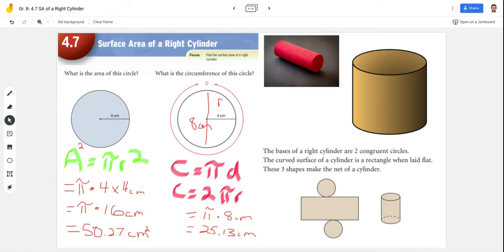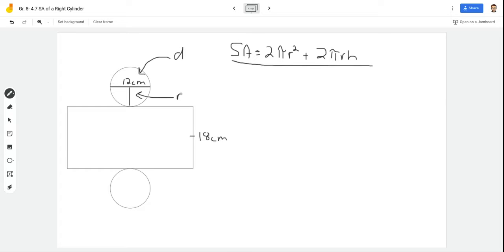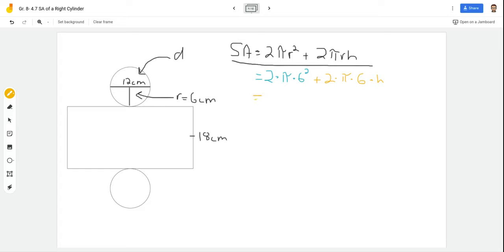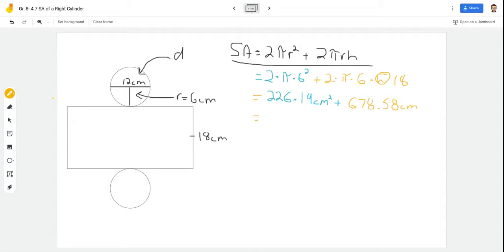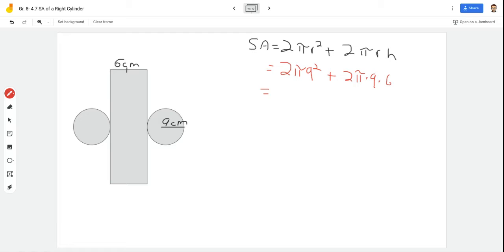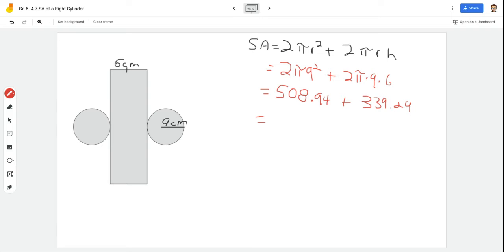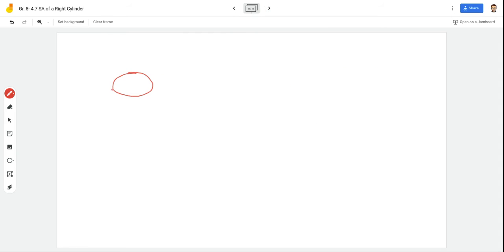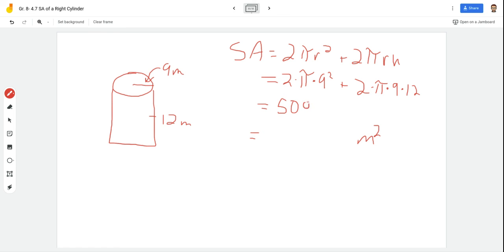How to figure out the Surface Area of a Right Cylinder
A quick video demonstrating steps to get the right cylinder's surface area.